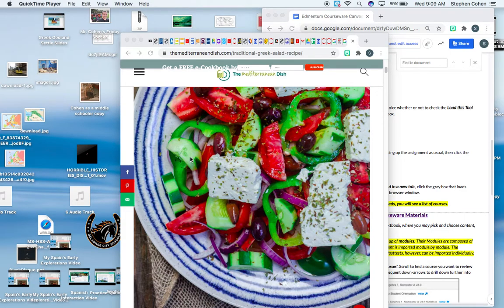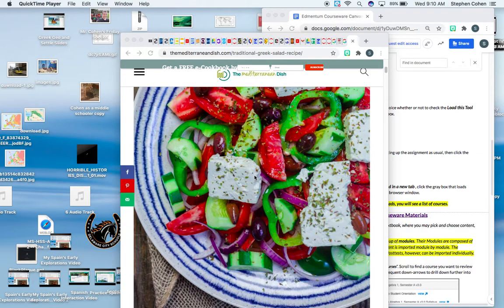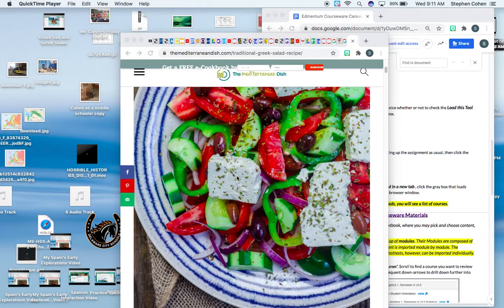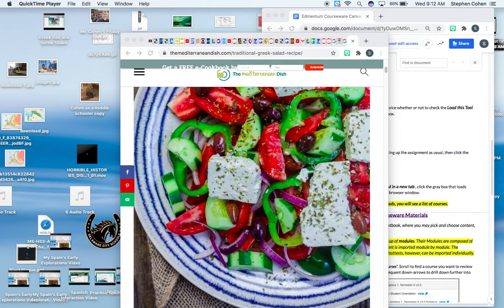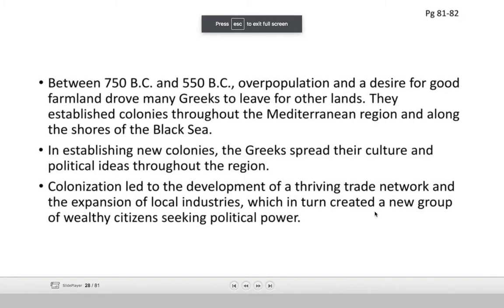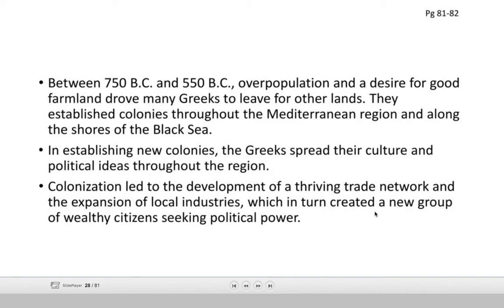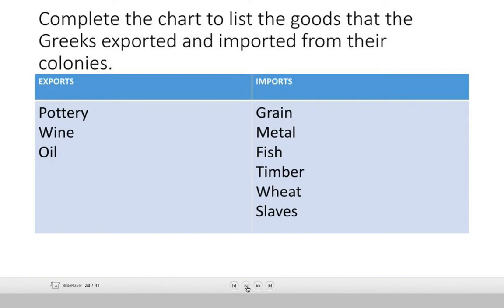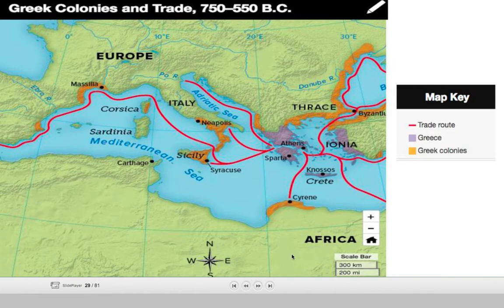Greek Geo and Colonization 2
This video is to help students review reasons for the ancient Greeks wanting or needing to colonize elsewhere.